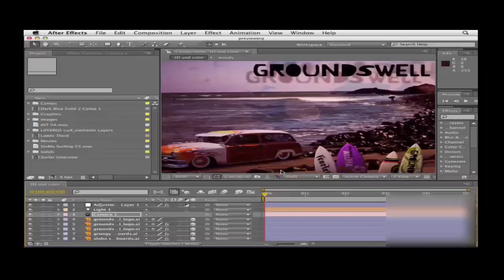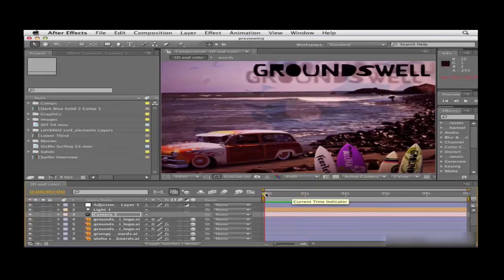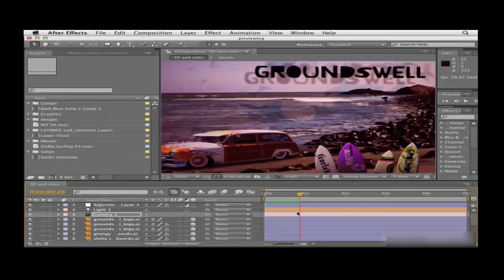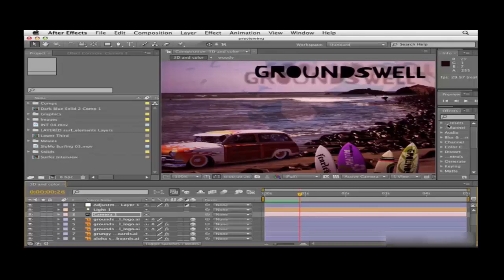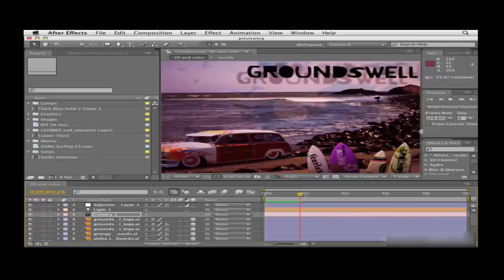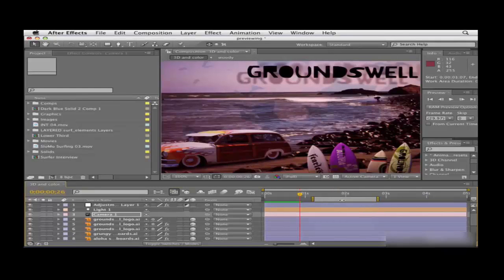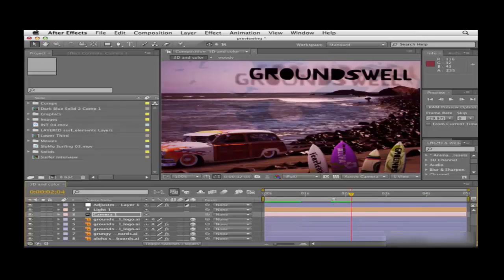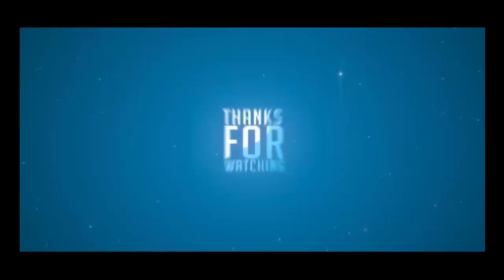Adobe After Effects Video Training 06 Tutorial - Previewing Animations